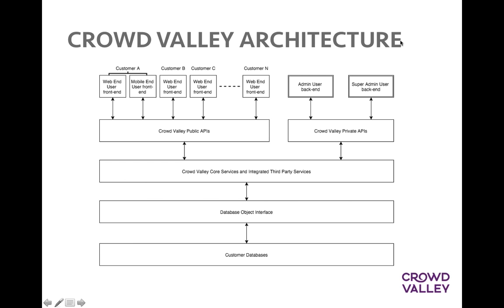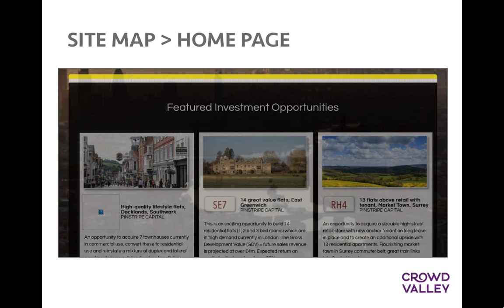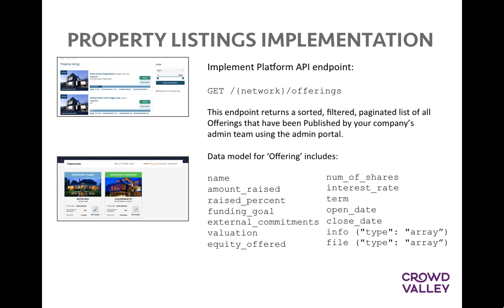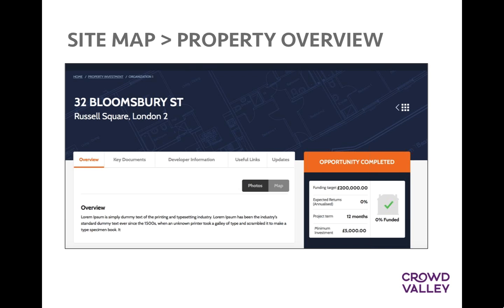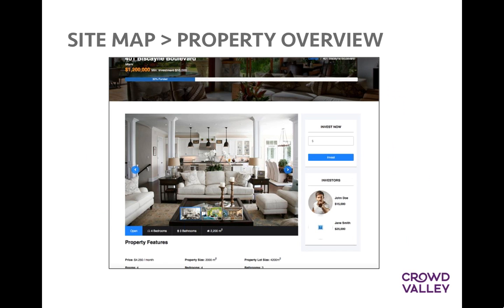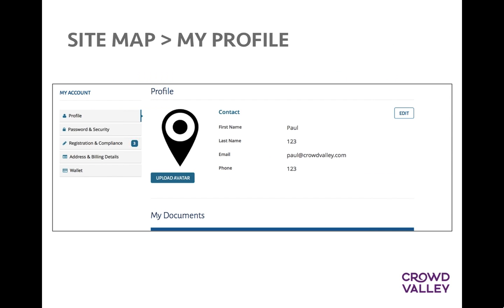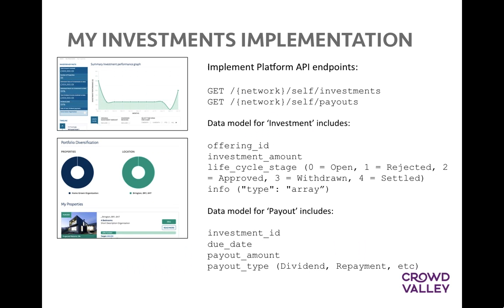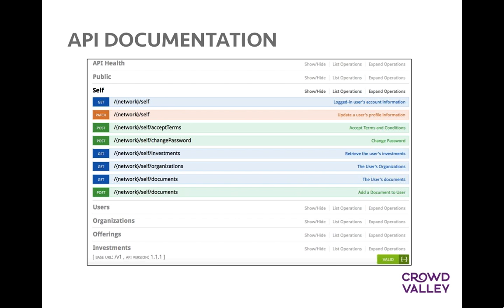Building Real Estate platforms with the Crowd Valley API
AGENDA
•  About this webinar
•  About Crowd Valley
•  Typical Site Map for a Real Estate Platform
•  Implementing API Functions
•  Crowd Valley API Documentation
•  Further Resources
•  Questions

•  This webinar will run through the most common features and constituent pages of an online real estate funding platform.
•  It will give examples of front-end sites and it will explain how to use the Crowd Valley Platform API to implement those features.
•  Real estate professionals, developers and technical project managers planning to build the front-end of a real estate finance platform.